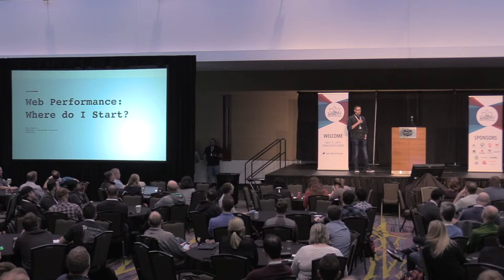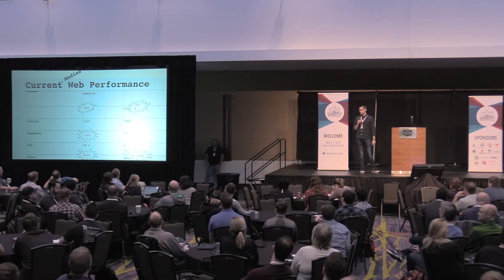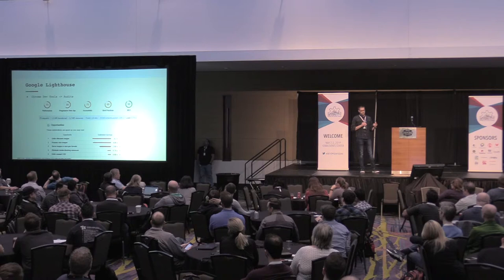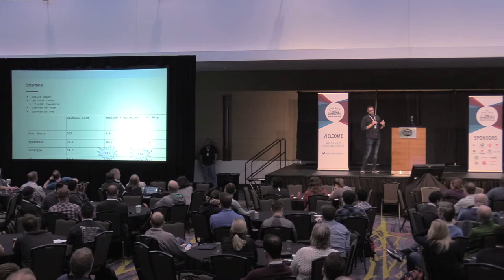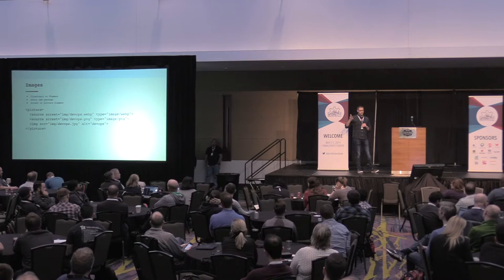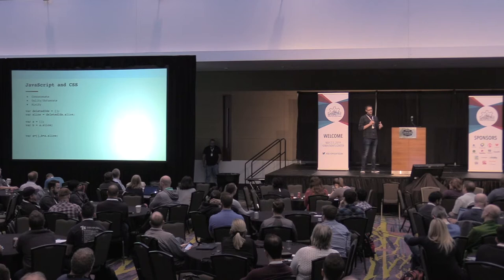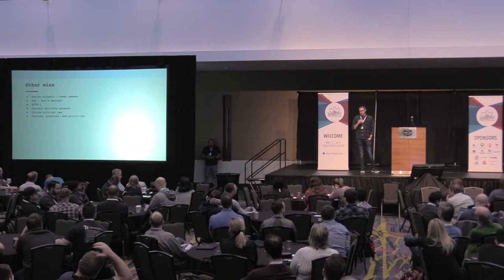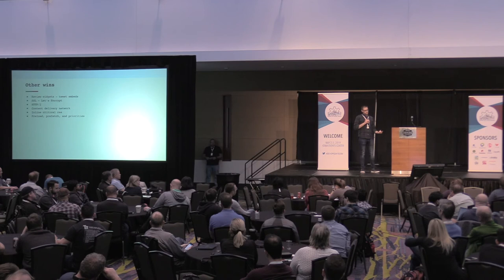Matt Busche - Web Performance: Where Do I Start?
As an industry we’ve built thousands of websites, but how many of them perform well on slow connections? Let’s learn the quickest ways to achieve a more performant website without breaking the bank and keep our business partners happy.